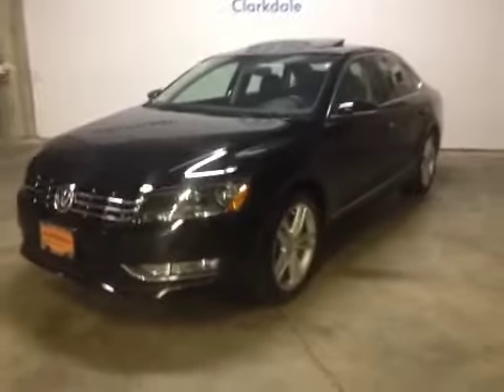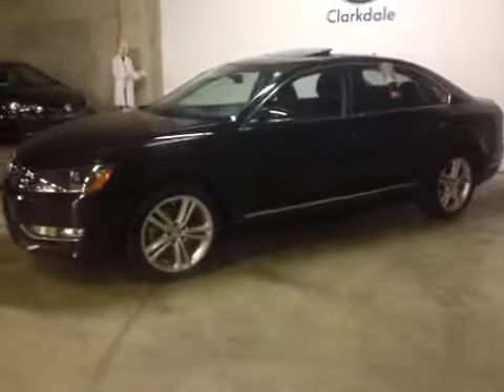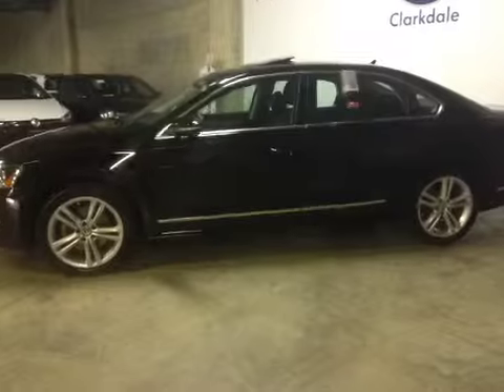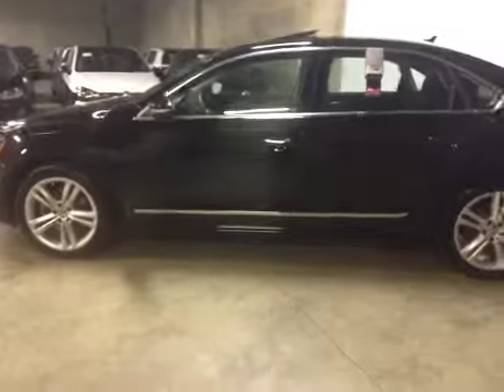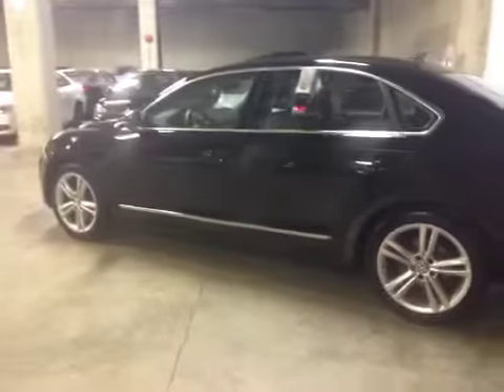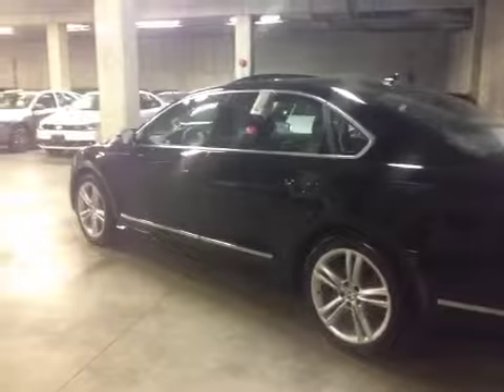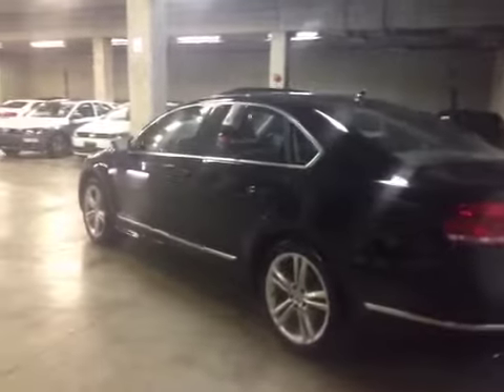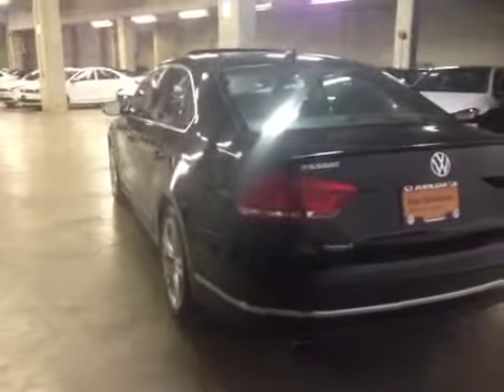2012 Volkswagen Passat 4dr Sdn 2.5L Auto Highline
This is a 2012 Volkswagen Passat 4dr Sdn 2.5L Auto Highline with 6-Speed A/T transmission Black[A1A1,Black] color and Titan Black interior color.  This video is recorded and uploaded by cDemo Mobile Inspector